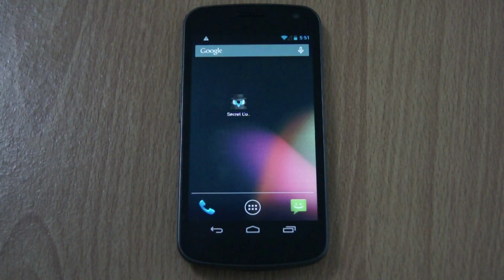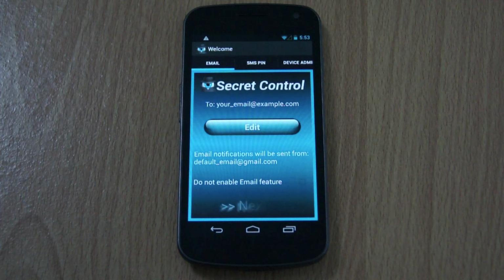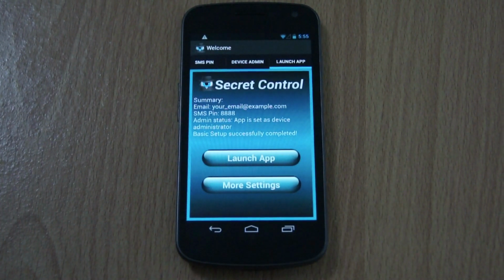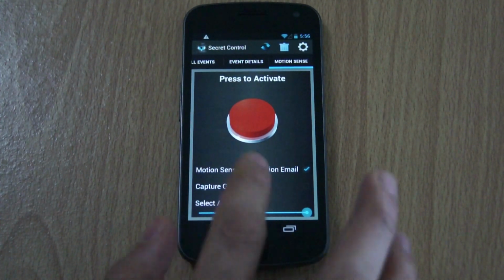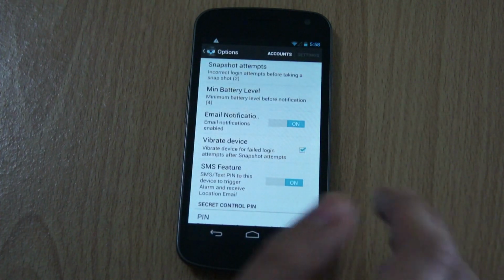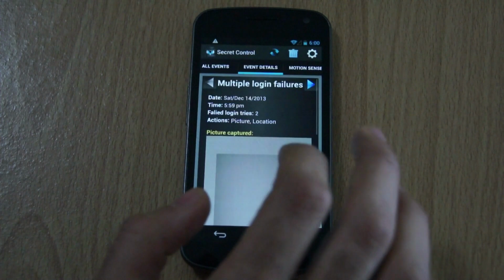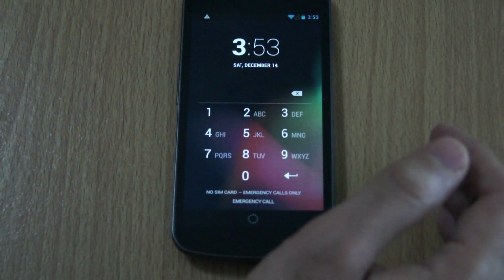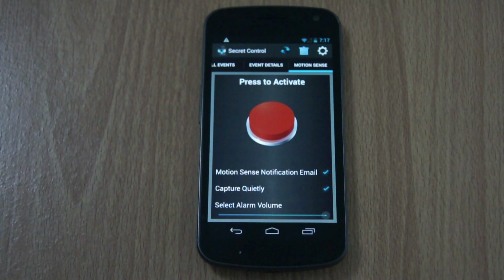Secret Control app review